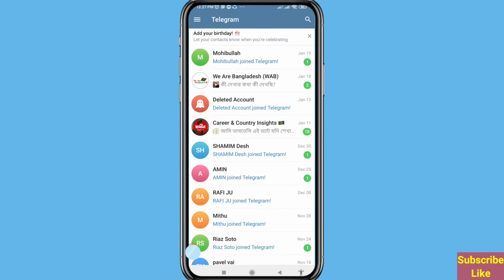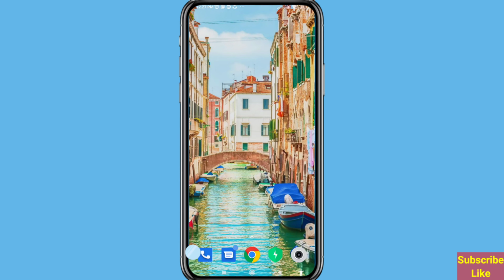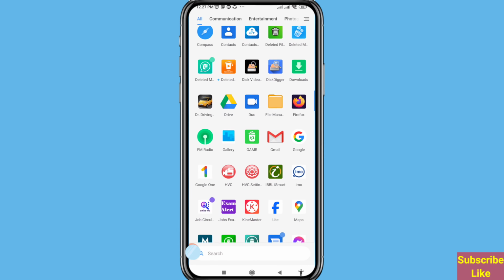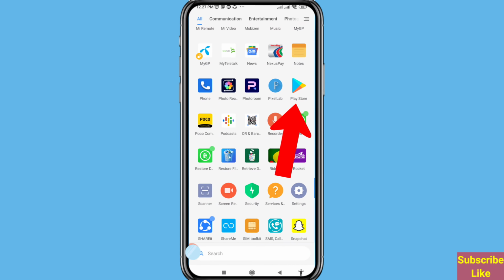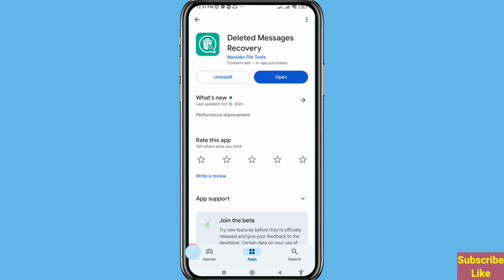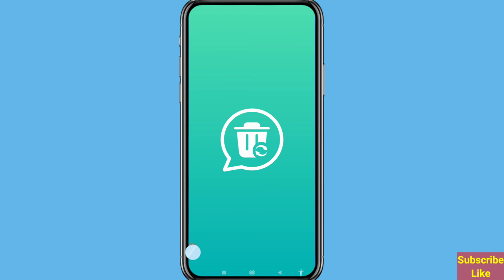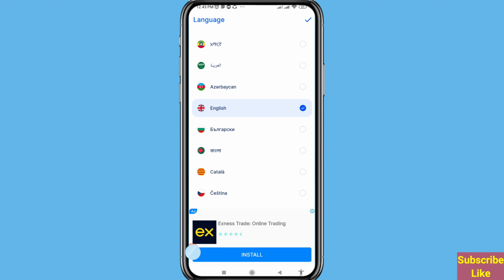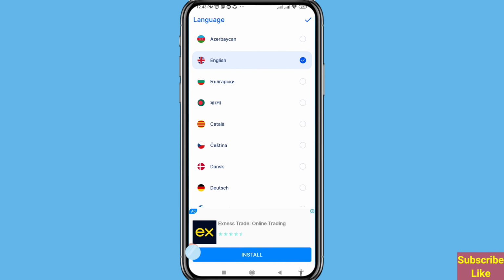How to Recover Telegram Deleted Messages | Telegram Deleted Messages Recovery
Hi Everyone,
In This Video i Will Show How to Recover Telegram Deleted Messages | Telegram Deleted Messages Recovery.
If You Want Recover & Restore Deleted Telegram Messages & Telegram Chats You Can Follow This Video All Steps after That You Can Easily Restore & Recover All Deleted Telegram Messages & Recover Deleted Telegram Chats.